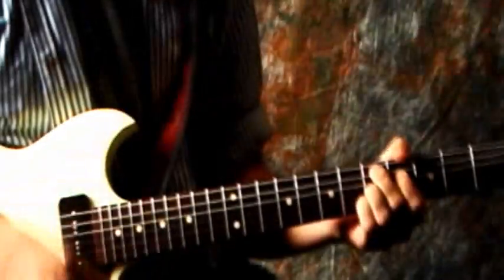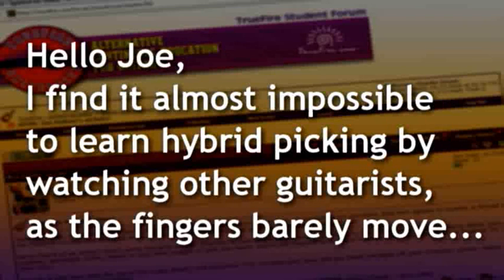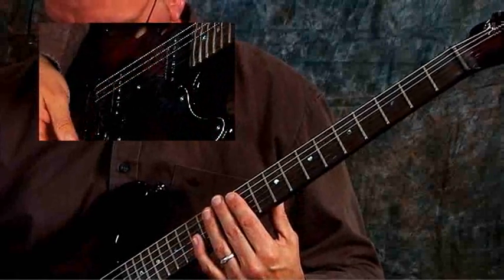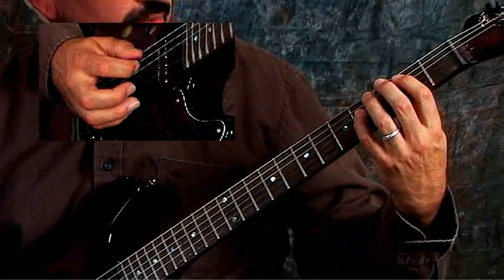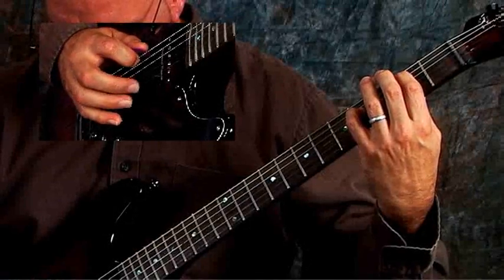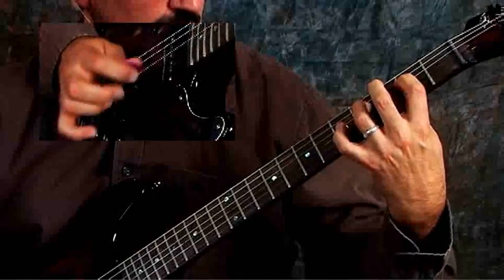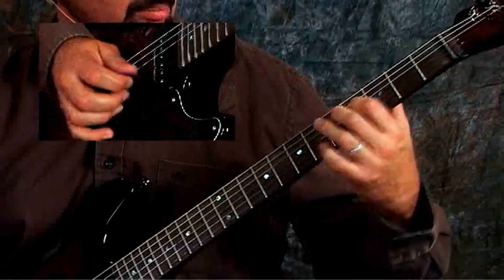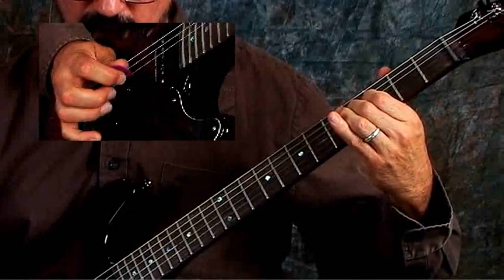TrueFire eClinic - Joe Dalton - Intro & Hybrid Picking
When country guitar master Joe Dalton picks up a six-string; everyone listens. A phenomenon that has followed Joe since he was a snot nosed kid in the 5th grade. Having picked up his first instrument at age 5, Dalton should have been considered a musical prodigy if it werent for the plain fact that he was only one of the latest branches to sprout from a very musical family tree with a legacy that spans decades.
His great-grandfather conducted the City of Rome Orchestra in Italy; his grandfather was the leader of the New York Philharmonic; his father is solely responsible for bringing mallets into the U.S. Army Band Corps; his brother teaches at the Boston Conservatory...we could go on, but you get the point, right? Musical prowess runs through his veins; its the nucleus of his existence.

Though, what really makes Dalton so special is that hes not only a country guitar wizard who can twang anyone into another dimension, hes also an accomplished drummer, keyboardist and some say, He can even sing too (a disclosure that Dalton humbly admits and does so only on the basis of it being hearsay). Yet, what Dalton calls hearsay others would call reputation and believe us, hes got a good one.

Dalton has written feature articles for Guitar Player Magazine, How to Play Guitar and Fingerstyle Guitar. He is a clinician for C.F. Martin Guitars, Aria Guitars, Picato Strings, Pignose Amplifiers, Seymour Duncan Pickups, Quick Lessons, GC Records and the Chet Atkins Appreciation Society. Its no wonder that hes in demand as one of the best players and educators around which is how we met him. Joe has been a Friend of the Fire for some time now and his line of TrueFire courses has grown into a powerhouse.

Joes 25 Country Licks You Should Know ranks as the best selling TrueFire course of all time. His latest offering from TrueFire, Joe Daltons Big Twang is the second best selling course of all time.

It bears repeating; when Joe Dalton picks up a six-string, everyone listens.

During a visit to our studios, Joe was doing work on a course for acoustic blues. And since hes such a swell guy, he agreed to monitor a thread on the TrueFire Forums while he was here, but he also agreed to hold an eClinic during his visit.

Never heard of an eClinic? Don't worry, because we just invented it, and heres how it works: forum members came up with some questions about Joe's courses, technique, tricks, theory or any other nugget of gold they desired and Joe responded with a custom video on TrueFire TV. It was that easy!

If youd like to learn more about TrueFires eClinic then you should check out our forum because were going to hold more in the future.